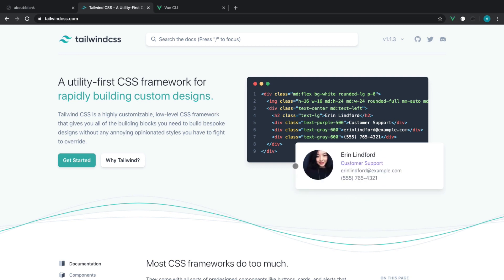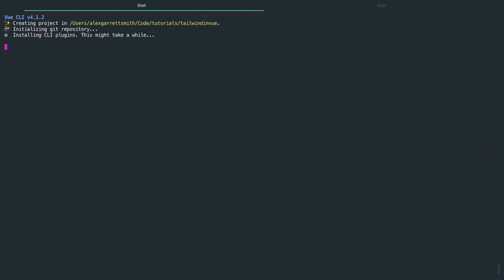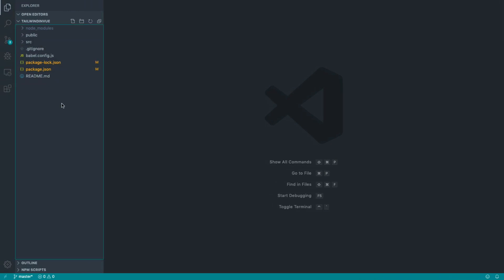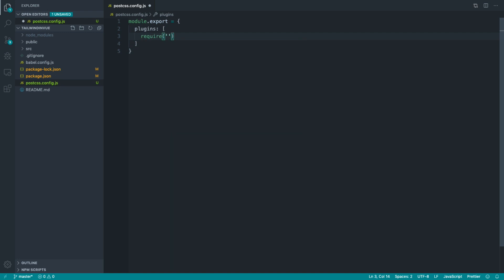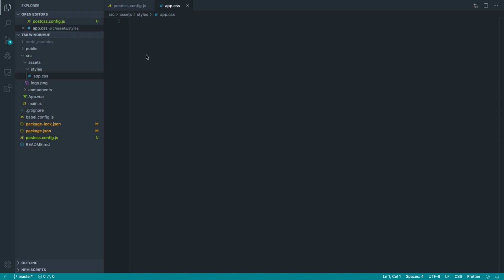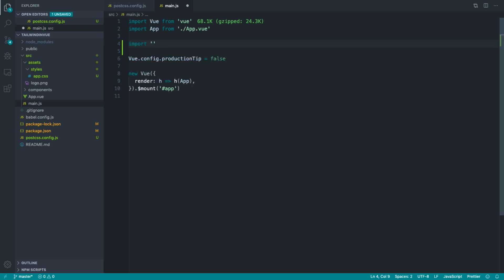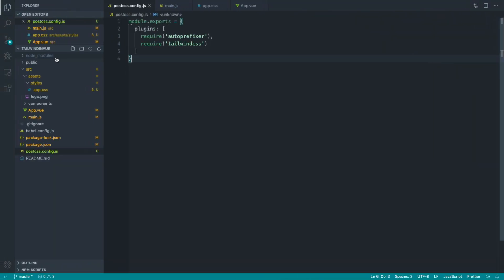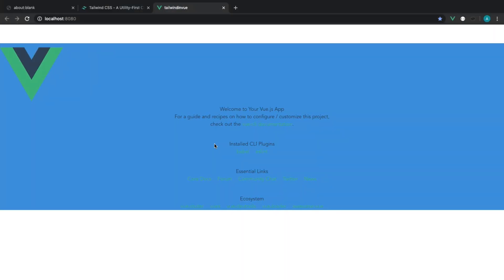Using Tailwind in Vue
A super quick guide to getting Tailwind installed, configured and working in a fresh Vue CLI project.